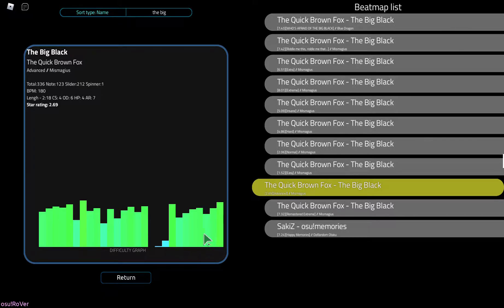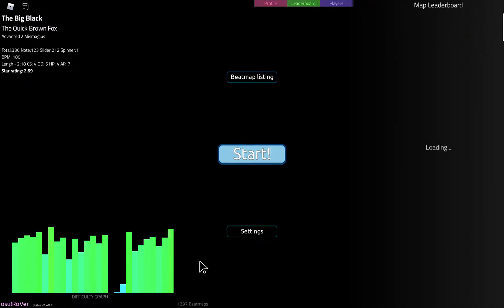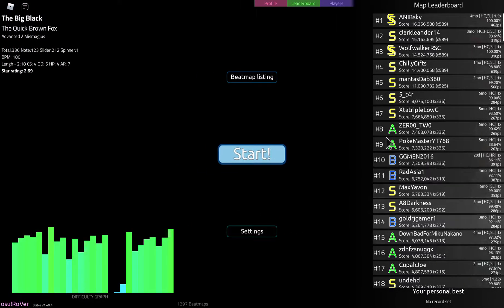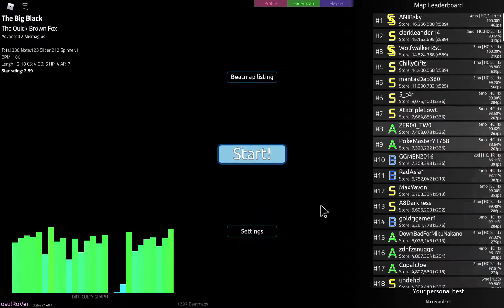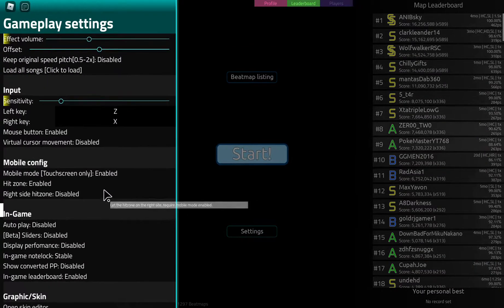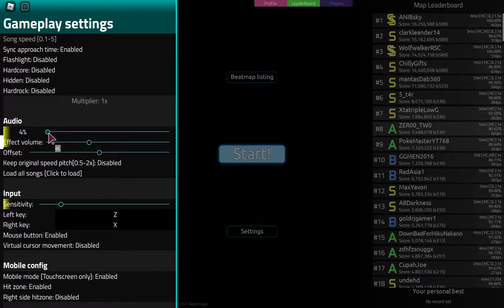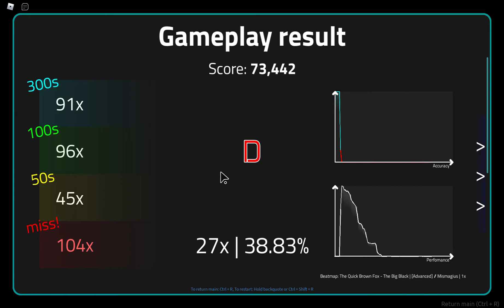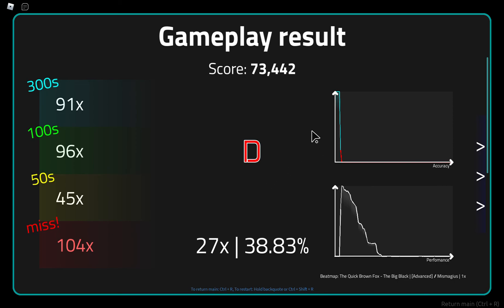Playing an osu clone on roblox and sucking at it